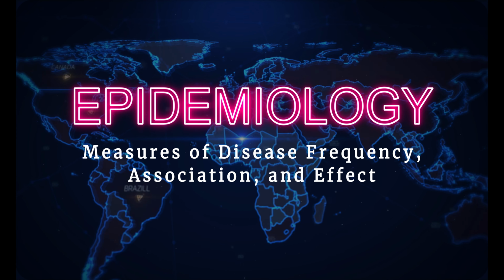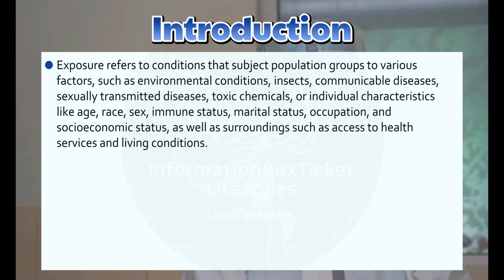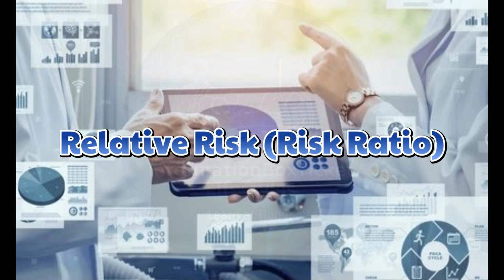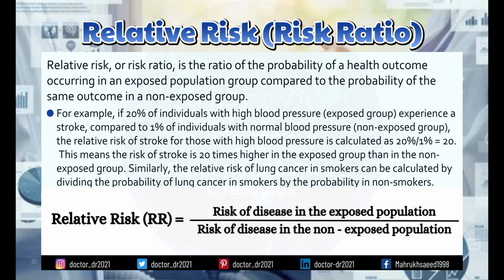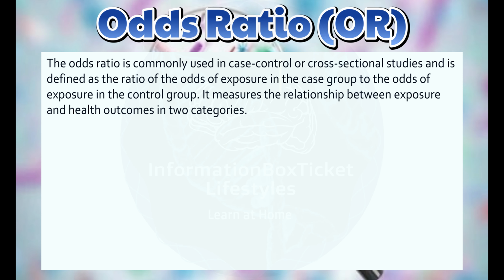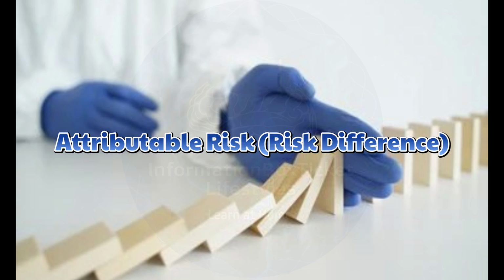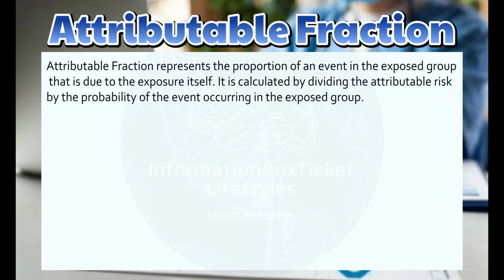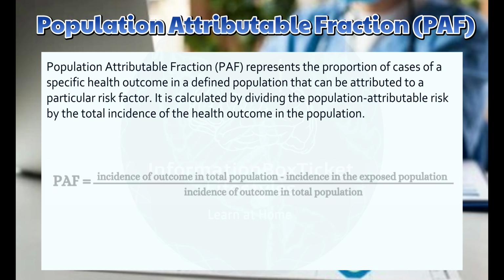Risk Ratios, Odds Ratios, & Attributable Risk | Key Measures of Disease Frequency & Association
In this video, we simplify key epidemiological measures including Risk Ratios, Odds Ratios, and Attributable Risk. Understanding these measures is crucial for analyzing disease frequency and associations in populations. Whether you're studying epidemiology or public health, this breakdown will help you grasp the fundamental concepts of disease risk, exposure, and health outcomes. Learn how to calculate and interpret these vital metrics to enhance your research or healthcare practice.

Table of Contents:
🔹Introduction
🔹Relative Risk (Risk Ratio)
🔹Rate Ratio
🔹Odds Ratio (OR)
🔹Attributable Risk (Risk Difference)
🔹Attributable Fraction
🔹Population Attributable Risk (PAR)
🔹Population Attributable Fraction (PAF)